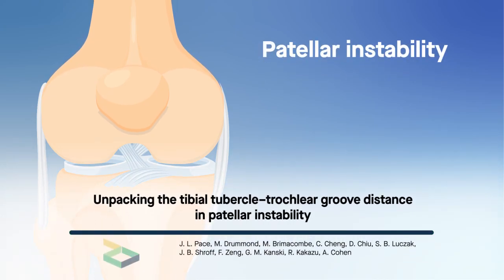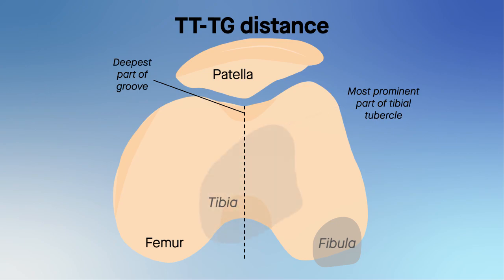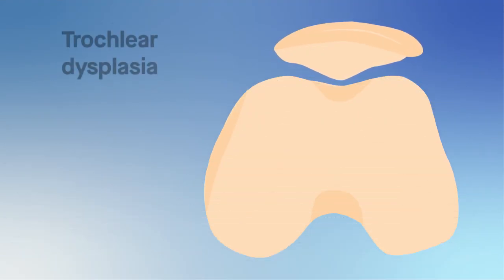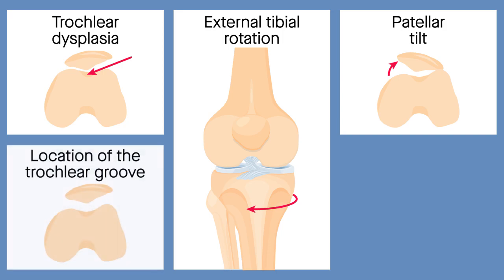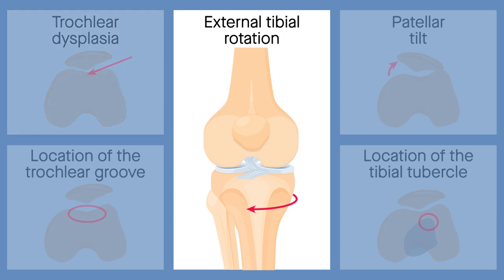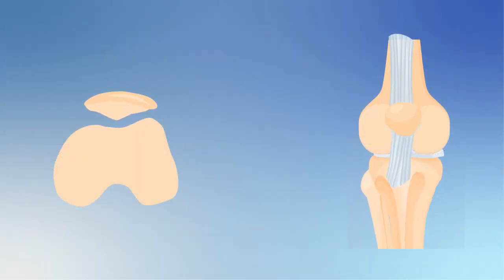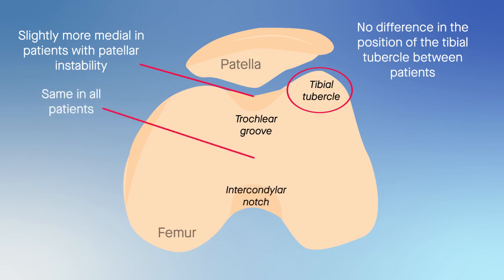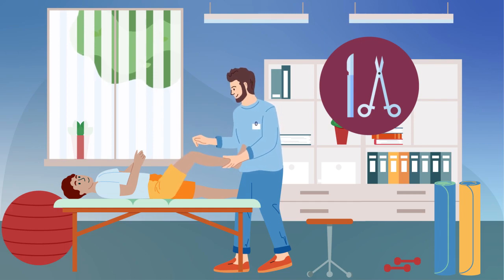Unpacking the tibial tubercle–trochlear groove distance in patellar instability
Pace, et al. "Unpacking the Tibial Tubercle–Trochlear Groove Distance." The American Journal of Sports Medicine (2022)